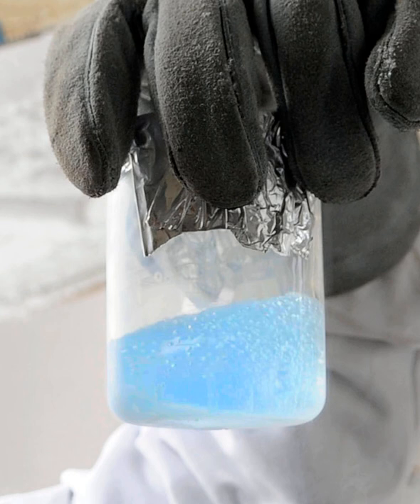Oxygen | Wikipedia audio article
This is an audio version of the Wikipedia Article:
Oxygen

SUMMARY
Oxygen is a chemical element with symbol O and atomic number 8. It is a member of the chalcogen group on the periodic table, a highly reactive nonmetal, and an oxidizing agent that readily forms oxides with most elements as well as with other compounds.  By mass, oxygen is the third-most abundant element in the universe, after hydrogen and helium.  At standard temperature and pressure, two atoms of the element bind to form dioxygen, a colorless and odorless diatomic gas with the formula O2. Diatomic oxygen gas constitutes 20.8% of the Earth's atmosphere. As compounds including oxides, the element makes up almost half of the Earth's crust.
Dioxygen is used in cellular respiration and many major classes of organic molecules in living organisms contain oxygen, such as proteins, nucleic acids, carbohydrates, and fats, as do the major constituent inorganic compounds of animal shells, teeth, and bone. Most of the mass of living organisms is oxygen as a component of water, the major constituent of lifeforms. Oxygen is continuously replenished in Earth's atmosphere by photosynthesis, which uses the energy of sunlight to produce oxygen from water and carbon dioxide. Oxygen is too chemically reactive to remain a free element in air without being continuously replenished by the photosynthetic action of living organisms. Another form (allotrope) of oxygen, ozone (O3), strongly absorbs ultraviolet UVB radiation and the high-altitude ozone layer helps protect the biosphere from ultraviolet radiation. However, ozone present at the surface is a byproduct of smog and thus a pollutant.
Oxygen was isolated by Michael Sendivogius before 1604, but it is commonly believed that the element was discovered independently by Carl Wilhelm Scheele, in Uppsala, in 1773 or earlier, and Joseph Priestley in Wiltshire, in 1774. Priority is often given for Priestley because his work was published first. Priestley, however, called oxygen "dephlogisticated air", and did not recognize it as a chemical element.  The name oxygen was coined in 1777 by Antoine Lavoisier, who first recognized oxygen as a chemical element and correctly characterized the role it plays in combustion.
Common uses of oxygen include production of steel, plastics and textiles, brazing, welding and cutting of steels and other metals, rocket propellant, oxygen therapy, and life support systems in aircraft, submarines, spaceflight and diving.